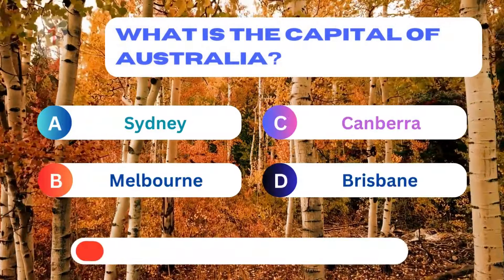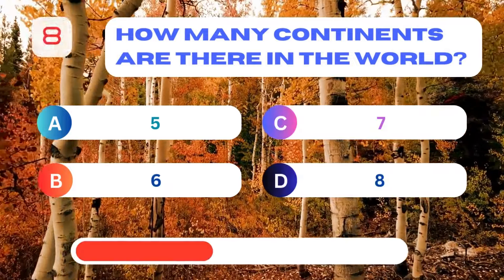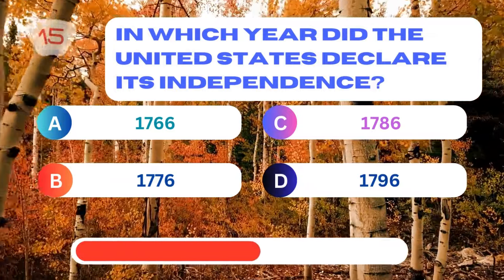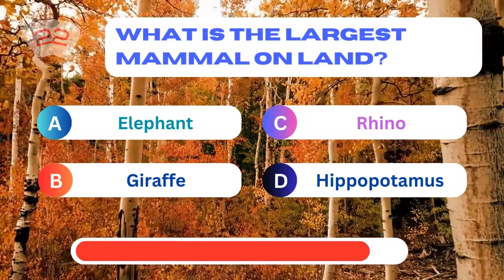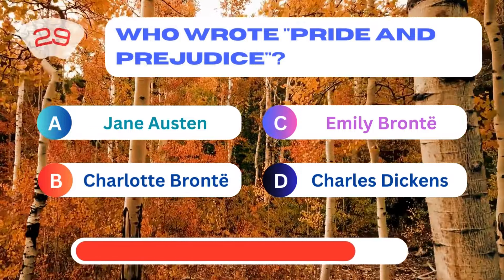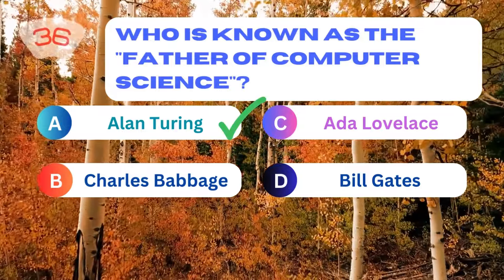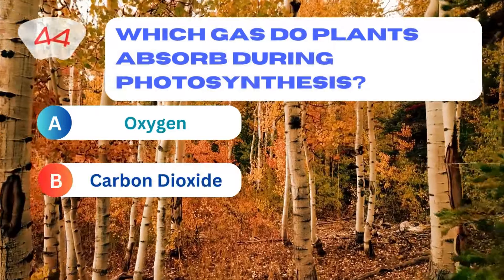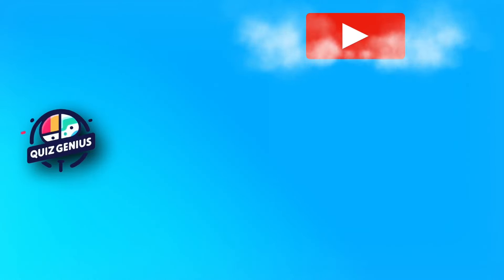Ultimate General Knowledge Quiz, Part 1 | Mastermind of Trivia.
Welcome to Quiz Genius Time  the first part of the ultimate general knowledge quiz - "Mastermind of Trivia: Ultimate General Knowledge Quiz - Part 1"! If you're a trivia lover or simply looking to test your knowledge, this is the perfect challenge for you. Get ready to unleash your knowledge and dive into an exciting journey filled with intriguing questions covering a wide range of topics. From history and geography to science and pop culture, this quiz has it all. In this brain-teasing quiz, we'll present a series of thought-provoking questions that will push the limits of your understanding. Engage in a battle of wits as you strive to answer each question correctly and uncover new fascinating facts along the way. With captivating content and carefully crafted questions, we'll keep you engaged and entertained throughout the entire quiz. Whether you're competing with friends, family, or even testing your own knowledge, this ultimate general knowledge quiz guarantees an immersive and educational experience. Challenge yourself, learn new things, and have fun in the process. So, join us in Part 1 of the Ultimate General Knowledge Quiz, Part 1 | Mastermind of Trivia. and become a true trivia master.